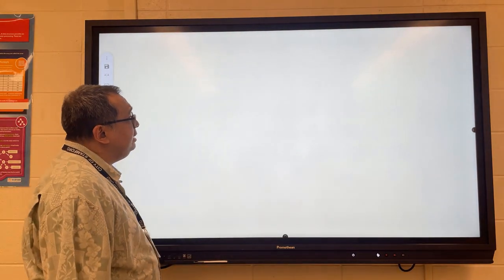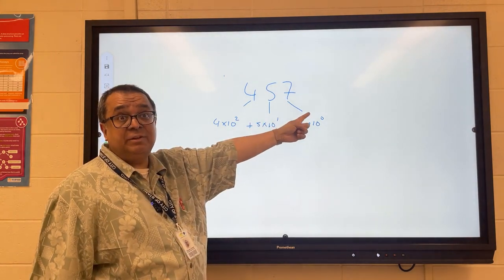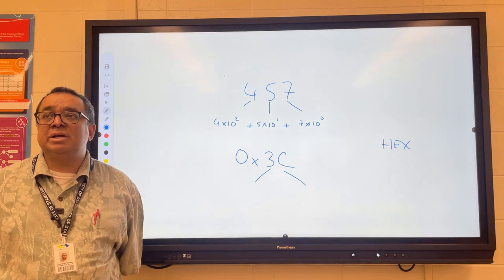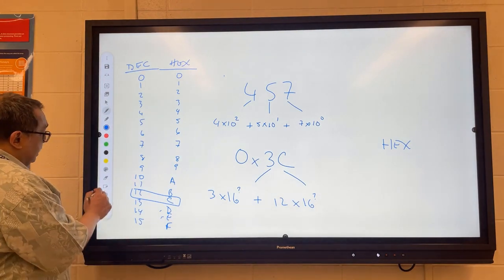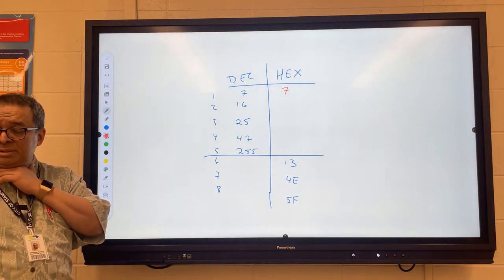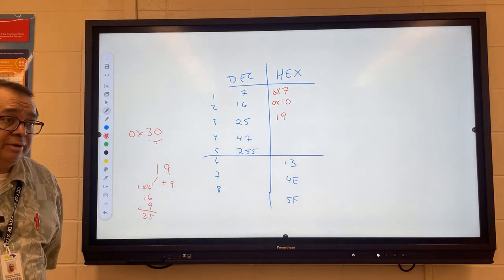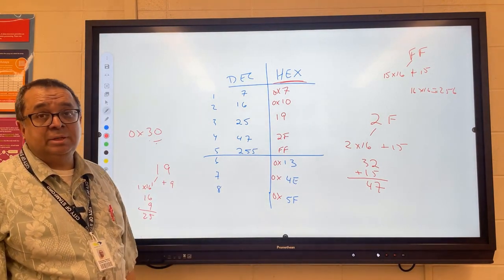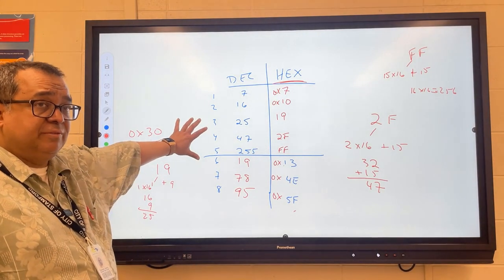DS 085: Review of Hexadecimal Notation